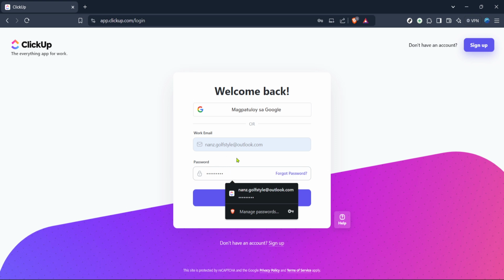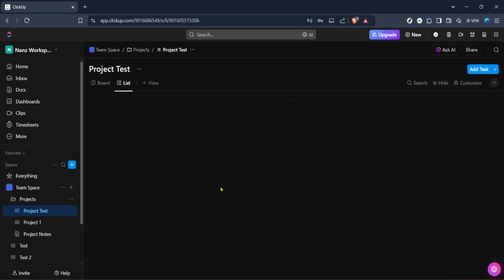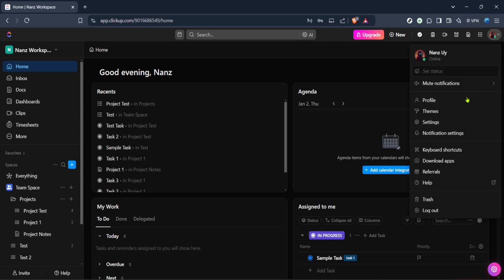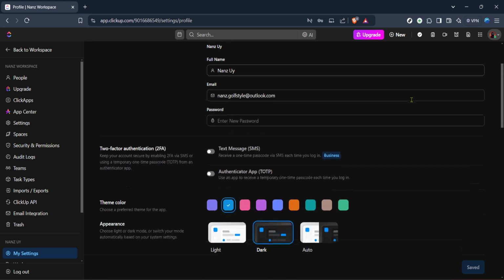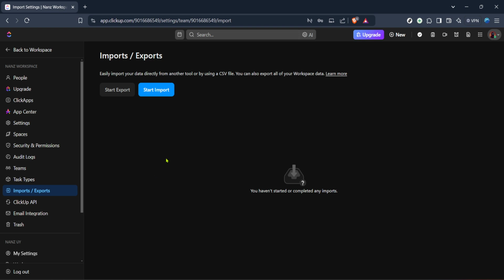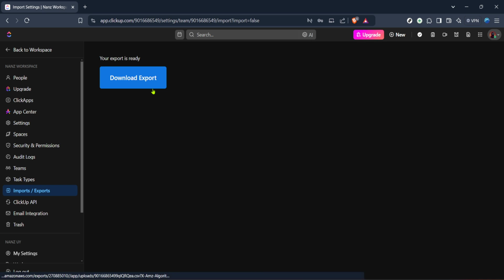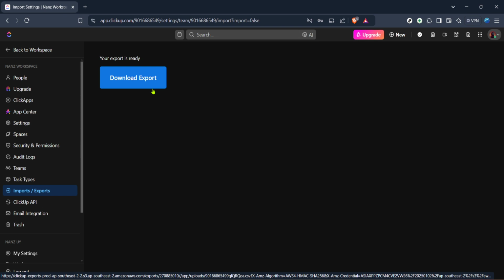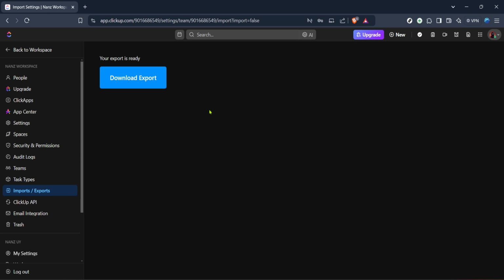How to Export Clickup Data (Full 2025 Guide)